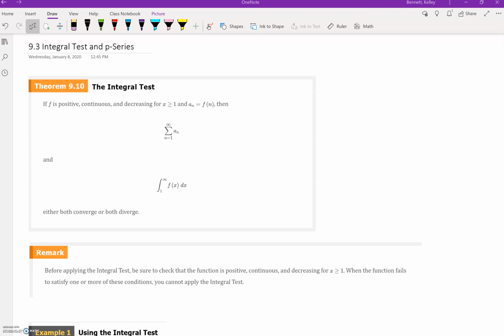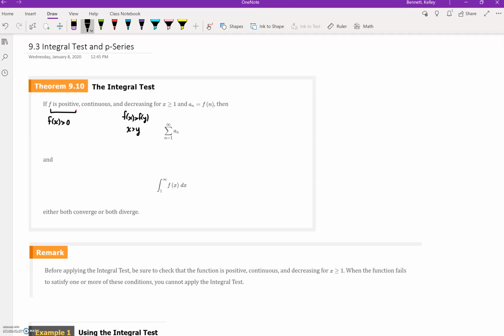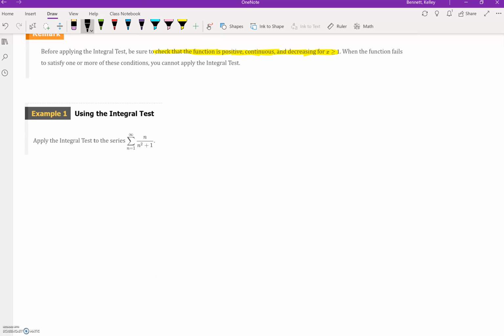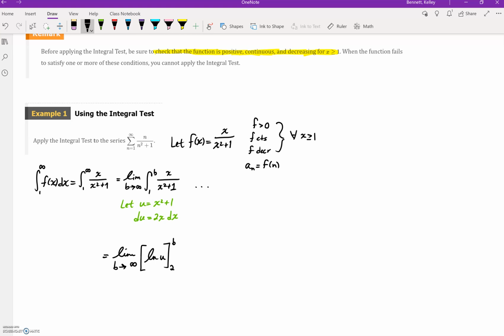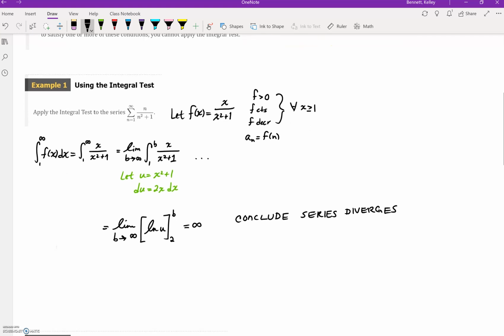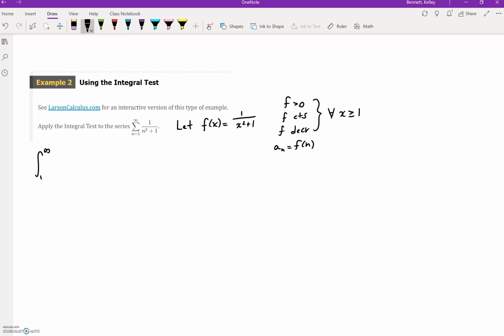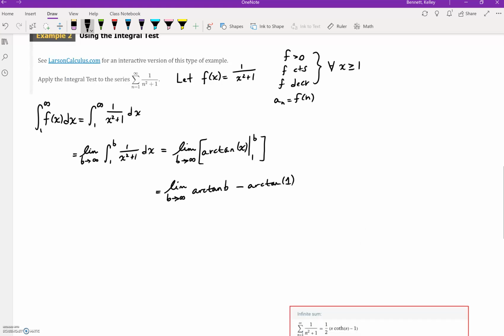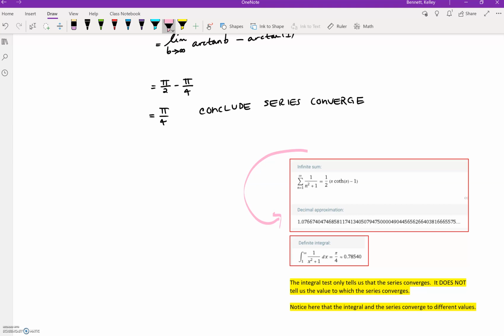MATH 2414 Integral and p Series Part 1